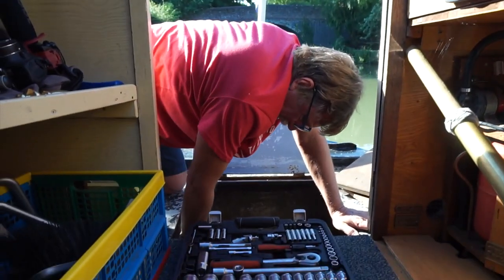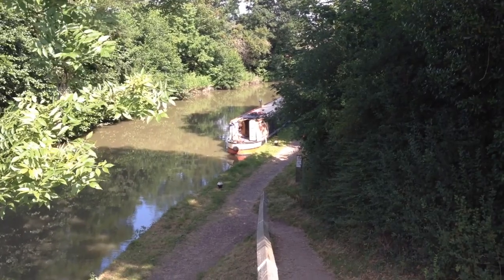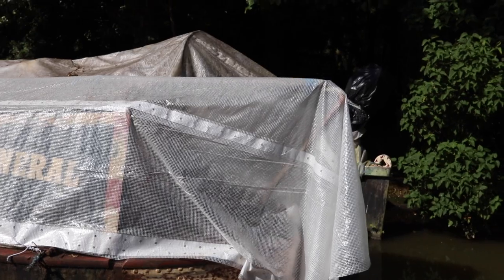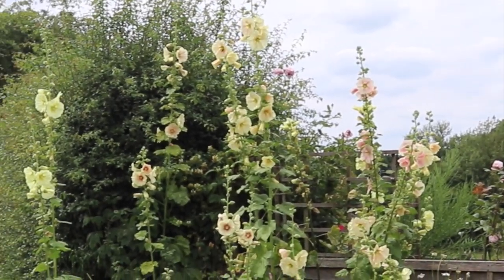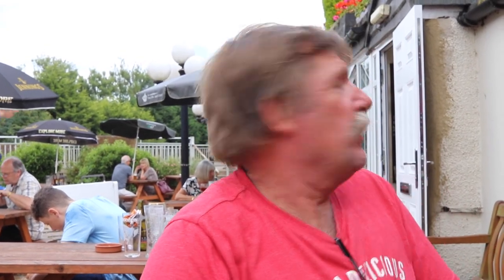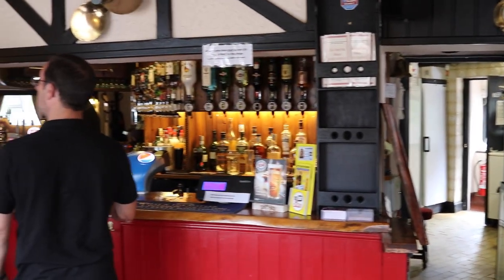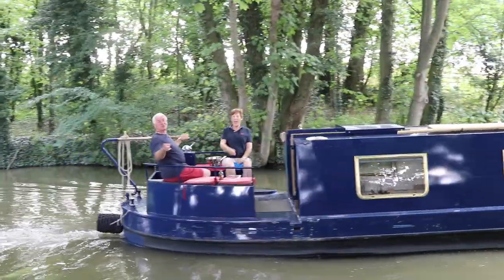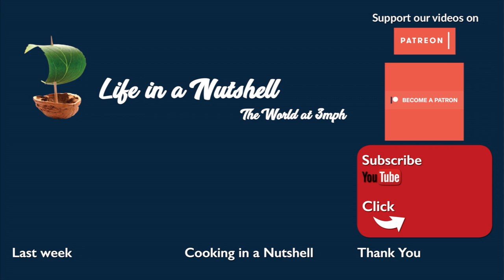Home of the Buckby Can, Summer Daze | Ep 29 Life in a Nutshell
E29 Summer Daze Vlog of Life in a Nutshell narrowboat travels.
After 17 locks up the Northampton Arm we headed off from Gayton Junction, a quick right turn onto the Grand Union Proper heading north and we were on new territory.  A lovely gentle cruise meandering along the contour canal followed by 7 delightful locks up the Buckby Flight and another right turn in to the Leicester Arm for our final destination at a delightful marina.

A few ales at the The New Inn pub at the top of the flight.

Another wonderful day on the English waterways.

See you tomorrow for more Summer Daze.

FAQ
What cameras do we use?
BIG CAMERA: Canon EOS 80D
SMALL CAMERA: iPhone 7Plus
GOPRO: Hero 3
DRONE: Mavic PRO
MICROPHONE 1: Rode videomic
MICROPHONE 2: Rhode